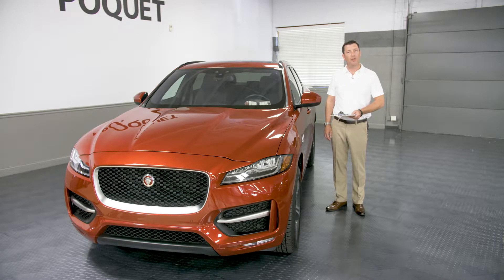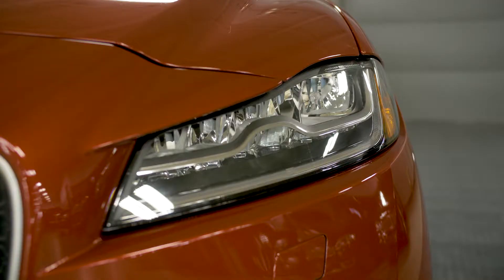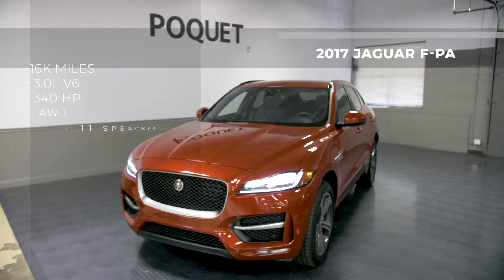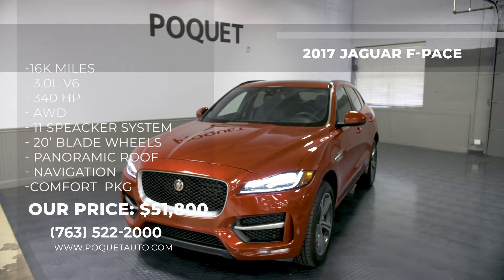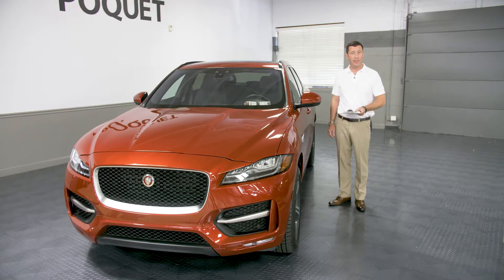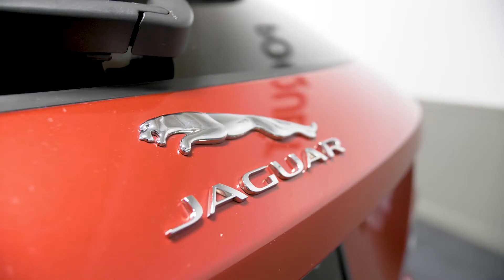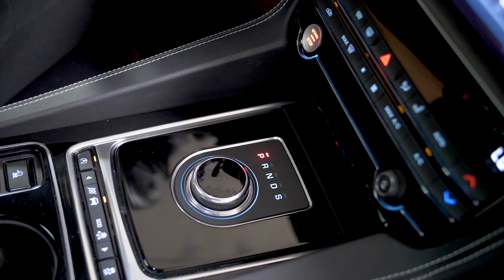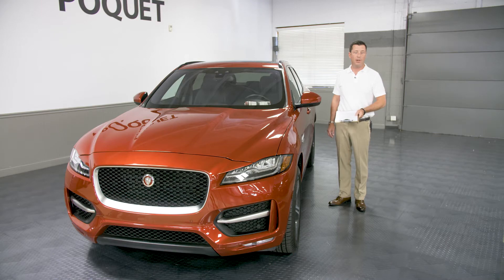Dave's Car of The Week: 2017 Jaguar F-Pace R Sport